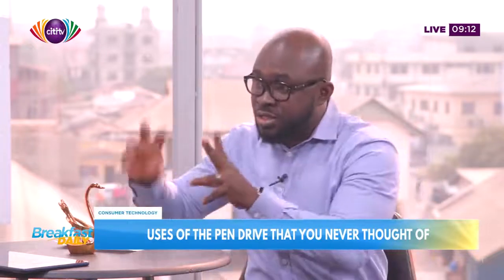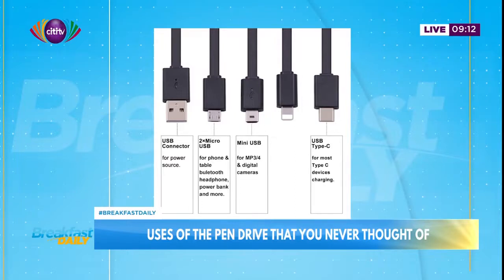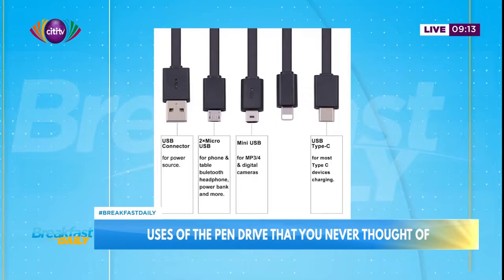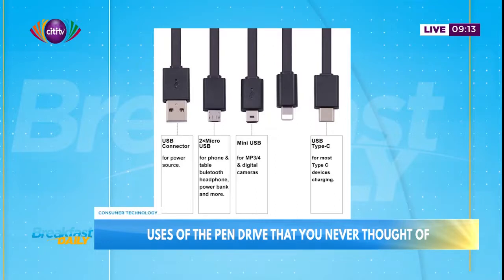Uses of the pen drive that you never thought of | Breakfast Daily